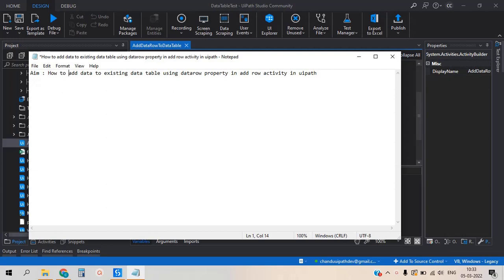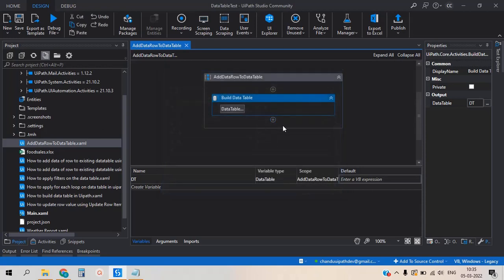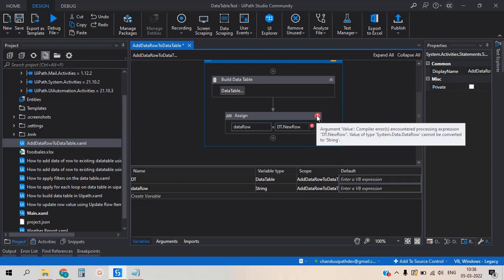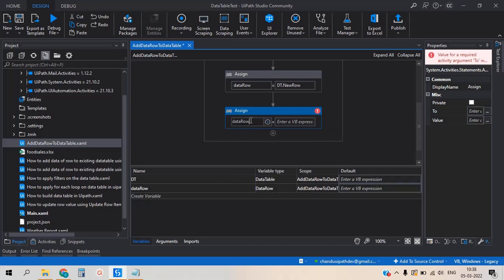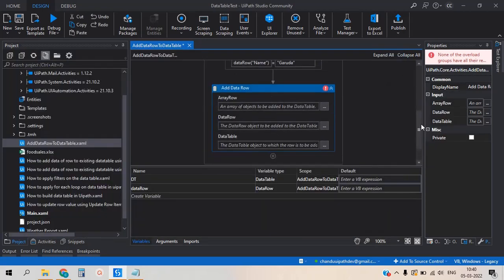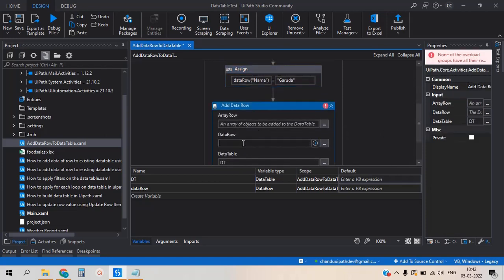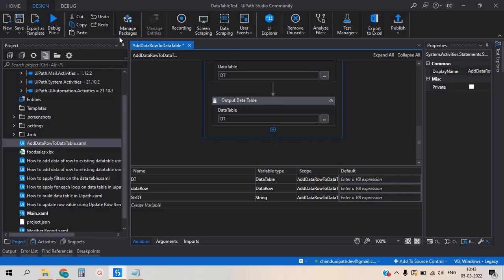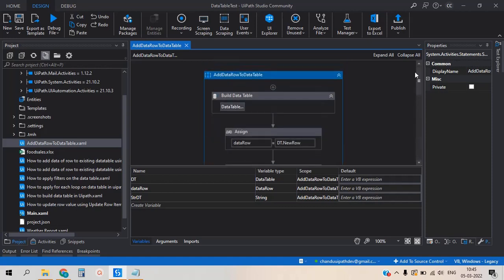7 How to add data to existing data table using datarow property in add row activity in uipath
Aim : How to add data to existing data table using datarow property in add data row activity in uipath

1. Build data table

2. Add assign activity

3. Add Data Row Activity

4. Add Output Datatable activity

5. Add Message Box to display the output of datatable